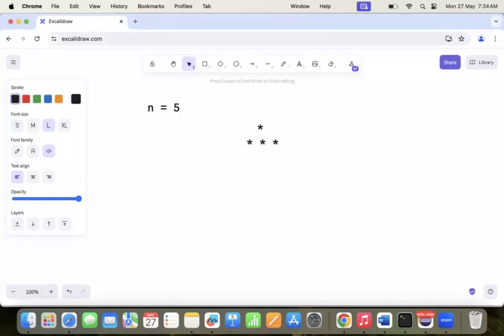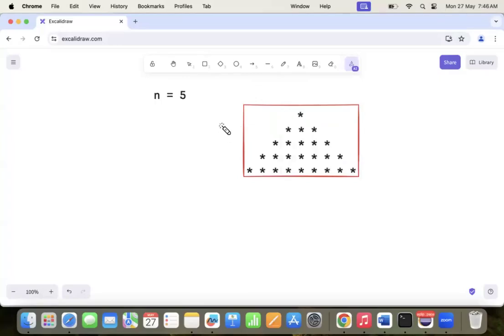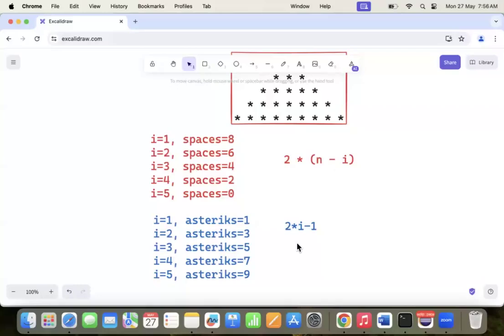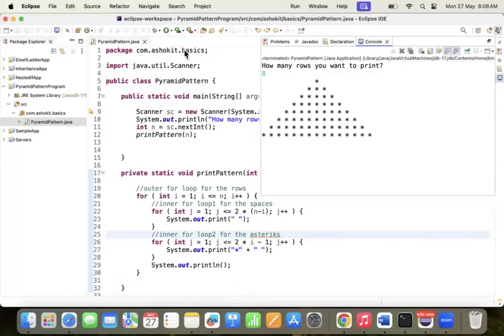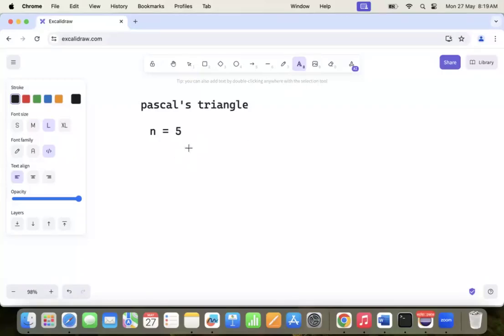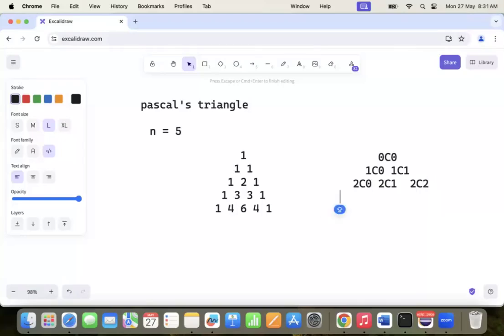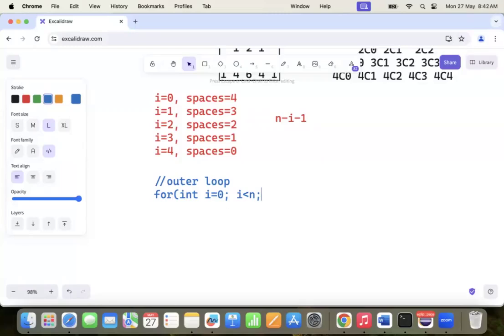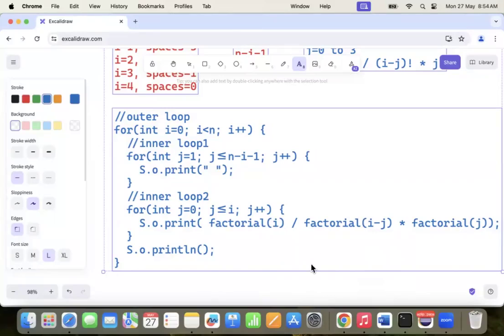26. Core Java